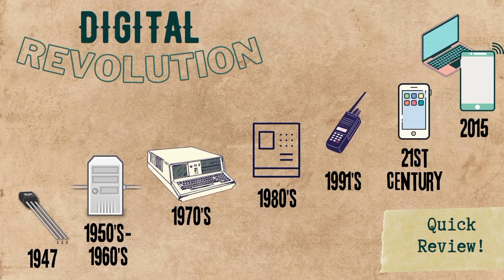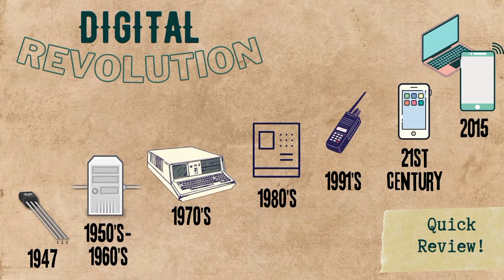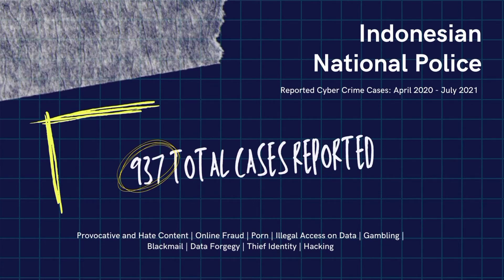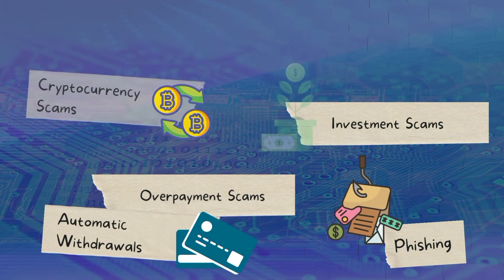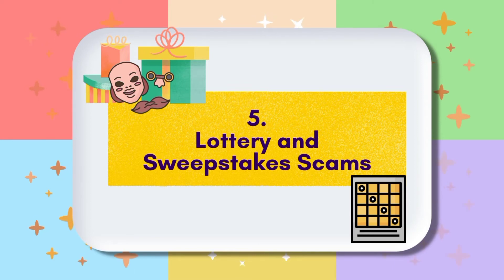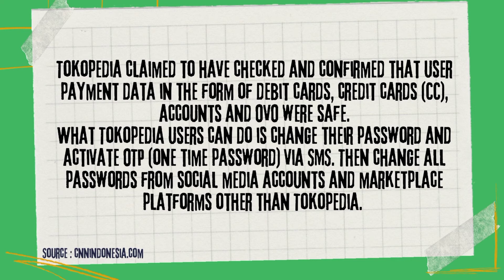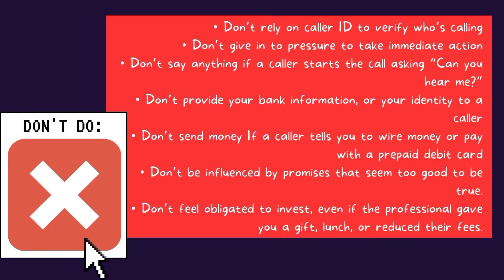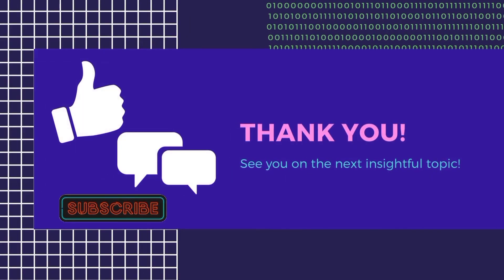Common Fraud and Scams in Digital Era | How To Be A Smart and Positive User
The main idea and the goals of this video is to let you know about what are the common fraud and scams that are happening in Digital Era, and this topic will help you to know what are the things you can do and can't do in order for you to avoid becoming a scammer's victim.